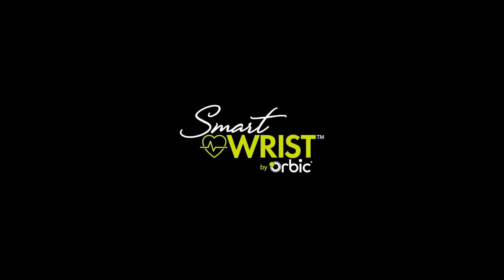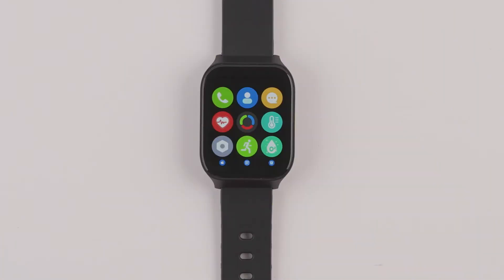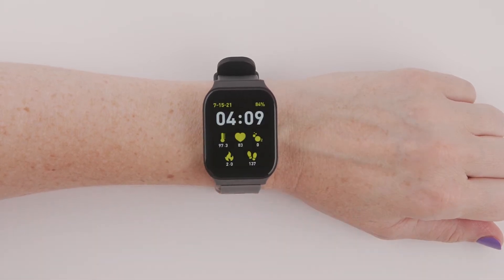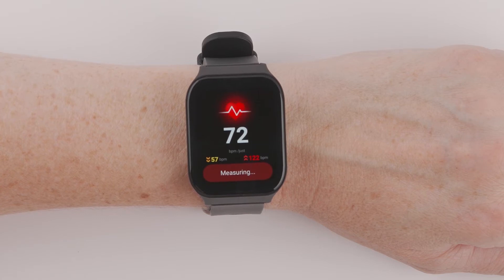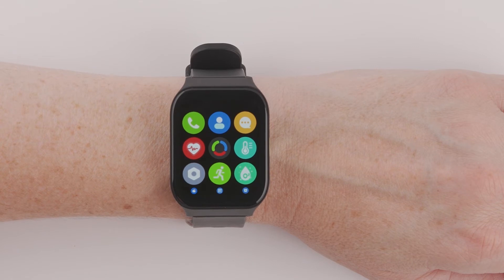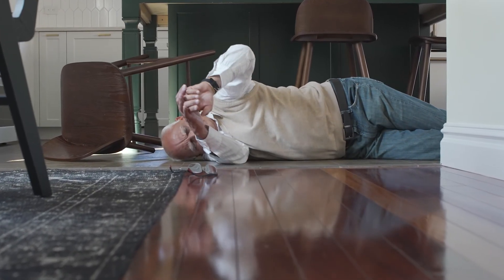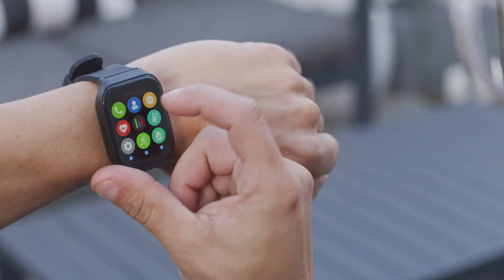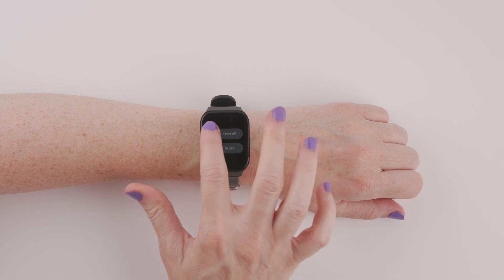Orbic SmartWrist - Set up and how to Video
Purchased an Orbic Smartwrist , this step by step video will take you through how to set up, pair and use your Orbic Smartwrist